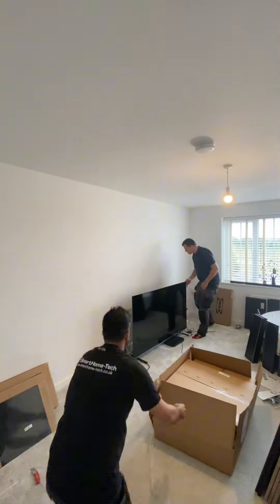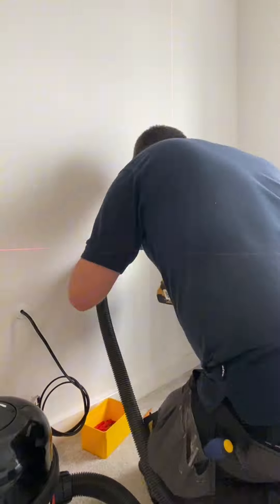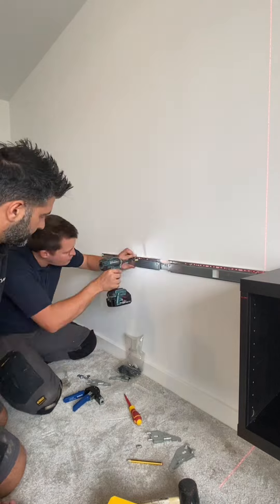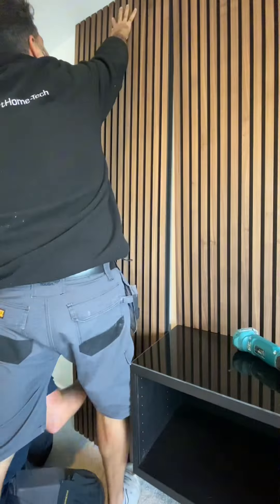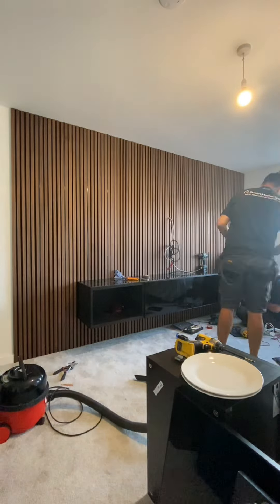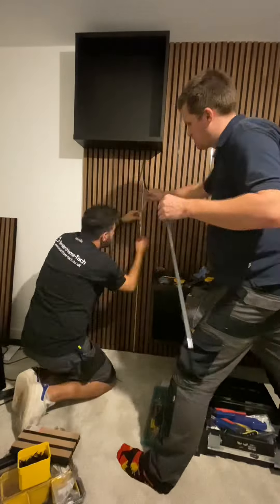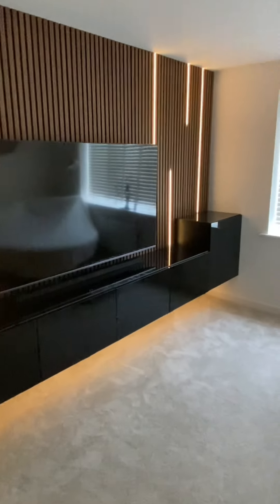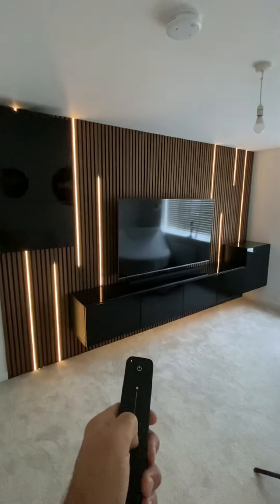DIY Media Wall Build: Step-by-Step Guide to Creating the Ultimate LED Entertainment Wall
Looking to elevate your living room or entertainment space? In this video, we'll show you how to build a stunning media wall with integrated LED strips.
Built by @Smarthometechleicester - This step-by-step guide covers construction for installing a media wall with LED lights for a modern and dynamic look. Perfect for displaying your TV, sound system, and décor, this project will transform any room into a sleek entertainment hub.